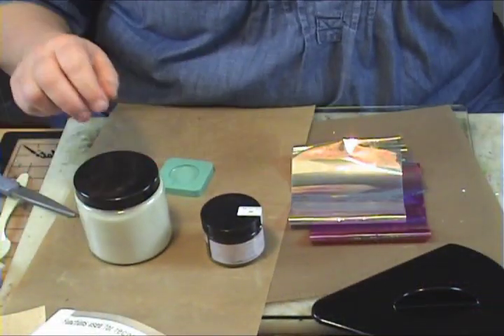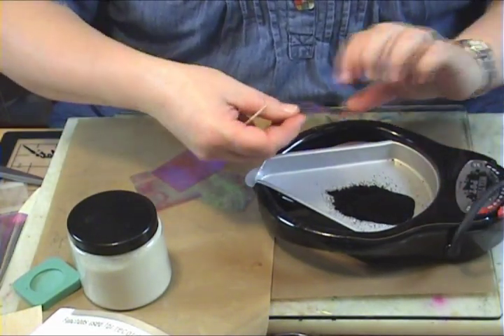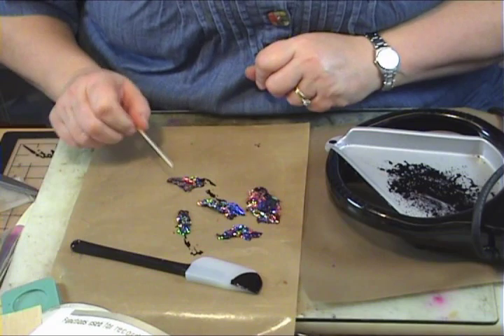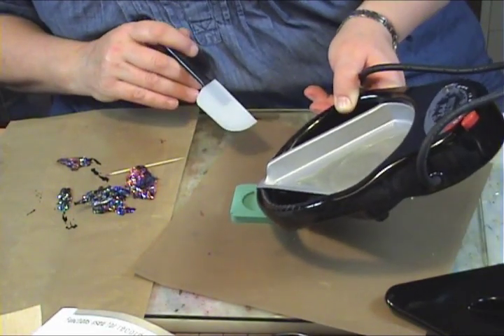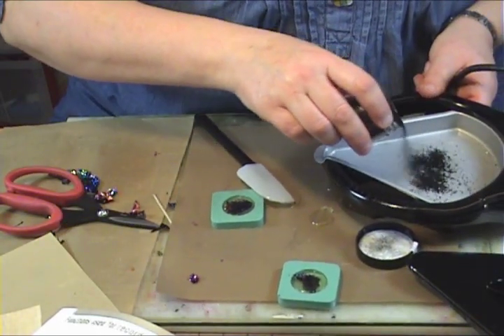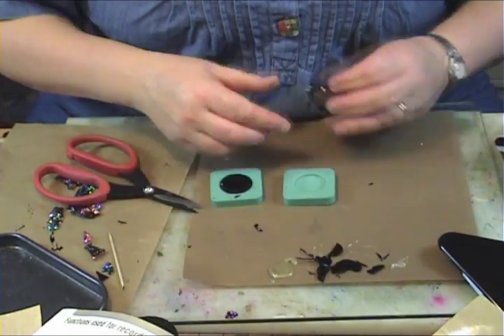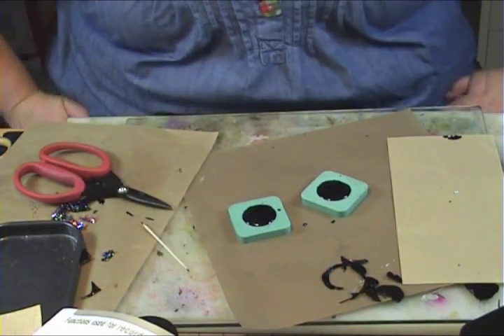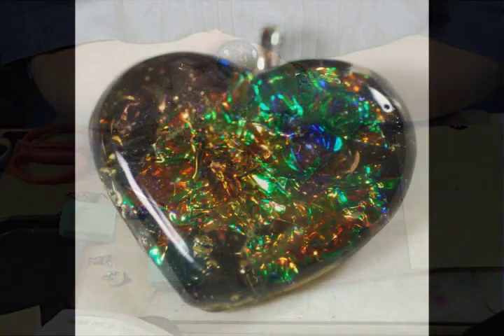Jewel Enamels Fusible film.wmv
Jewel Enamels and Fusible Film combine to make a fantastic faux dichroic glass effect.  Liz Welch show you how to do it.  Based on her original demonstrations for Jewellery Maker TV.